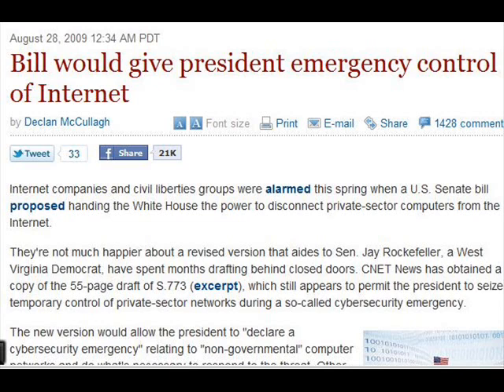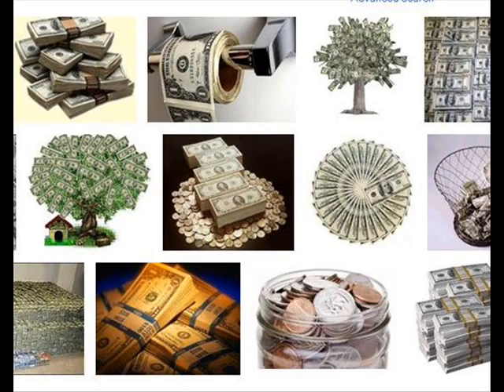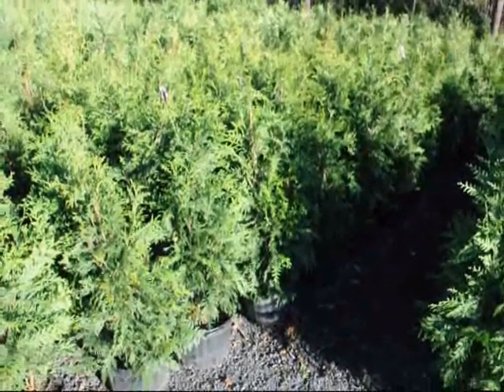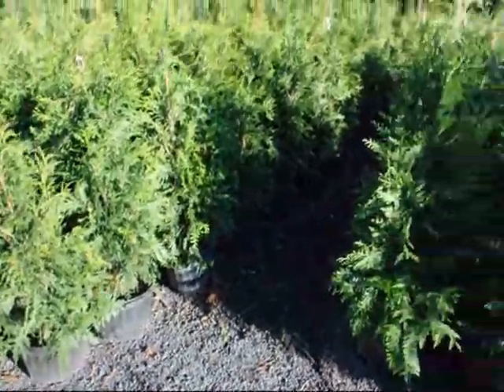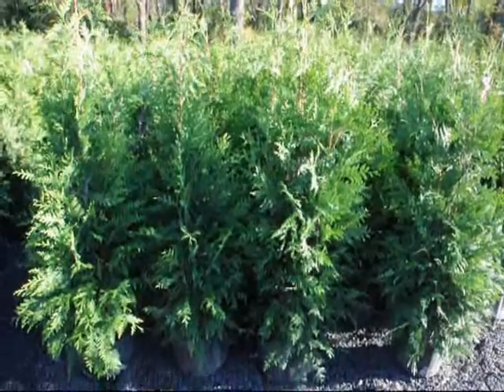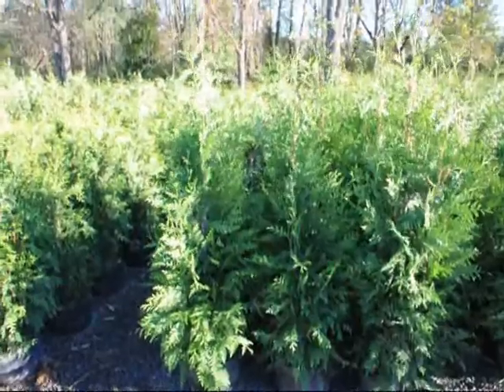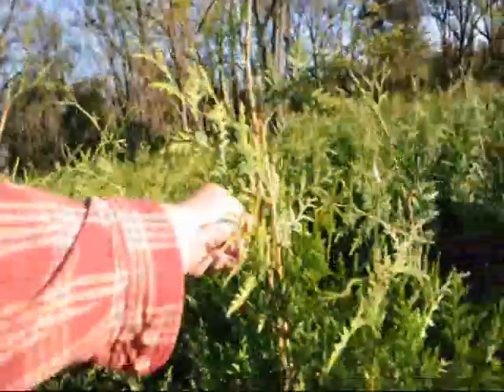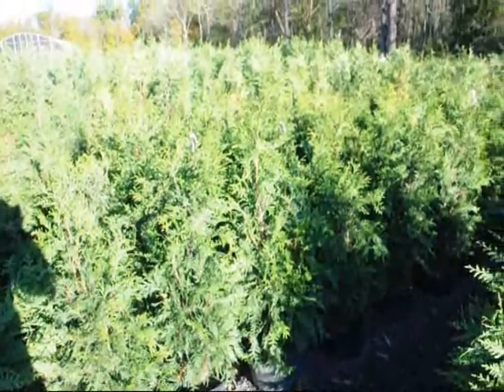Internet Freedom is at Risk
HHF Reporting 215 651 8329 the Snowe-Dorgan bill, or similar legislation that restores the three guiding principles of Internet freedom and innovation, ...
restore-strong-net-neutrality-pro - Cachedplease help restore my internet freedom - Your Freedom - Forum4 posts - 3 authors - Last post: Aug 15
Subject: please help restore my internet freedom. rj and chris my freedom of the internet has been stolen in my office with the installation ...
"Fake Net Neutrality" Scheme Threatens Internet Freedom | Save the ...Dec 2, 2010 ... Fails to restore the FCC's authority over Internet service providers It is not internet freedom but it what we need to keep from ...
freedom - CachedFCC Chair Genachowski's Fake 'Net Neutrality' Scheme Threatens ...Dec 1, 2010... Scheme Threatens Internet Freedom, Digital Democracy | The Nation Fails to restore the FCC's authority over Internet service ...
threatens-internet-freedom-digital-dem - CachedOn Legislating Global Internet FreedomJul 27, 2010 ... Global Internet Freedom will be best served by governments of all ... to promote freedom of expression on the Internet, to restore public ...